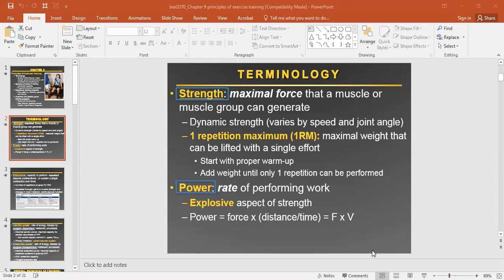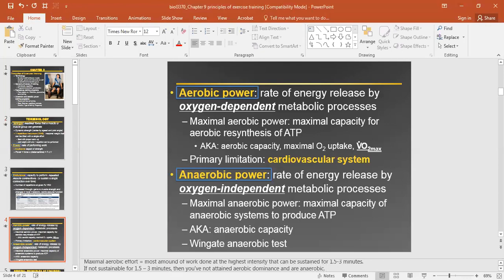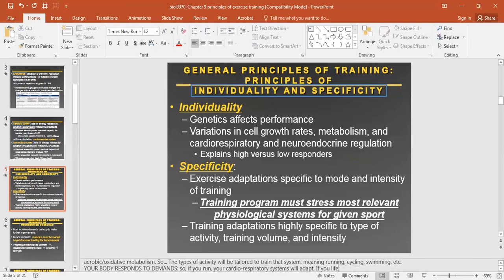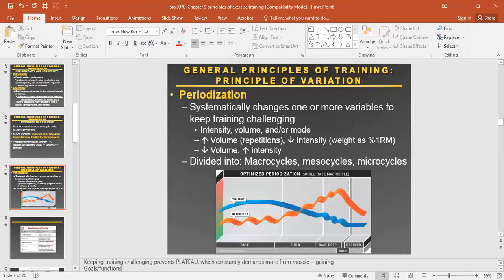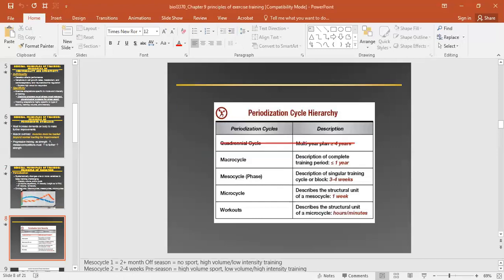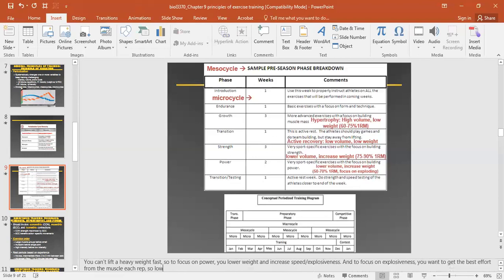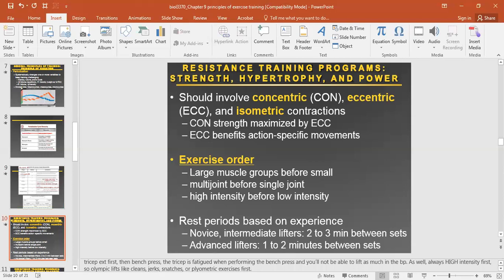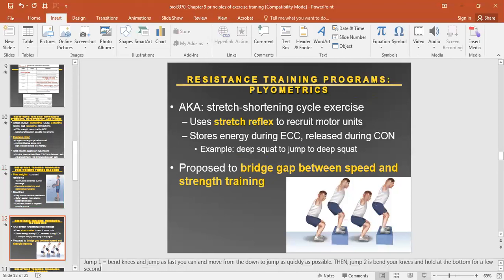3370 chapter 9 video lecture 1a